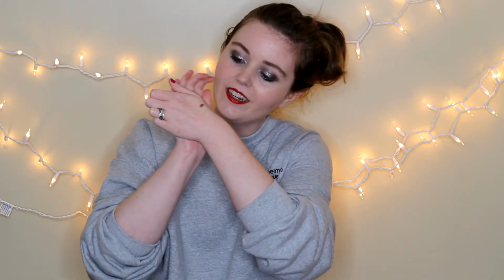Birchbox Unboxing December 2018